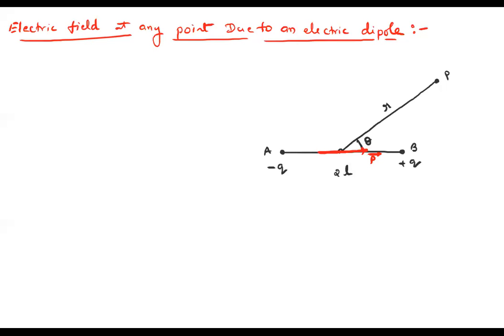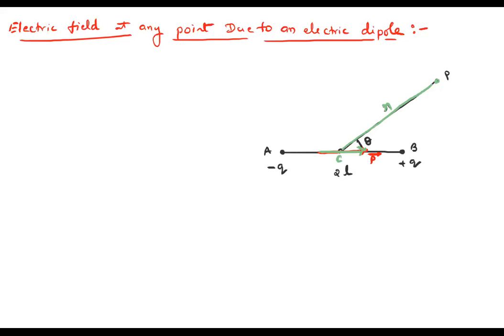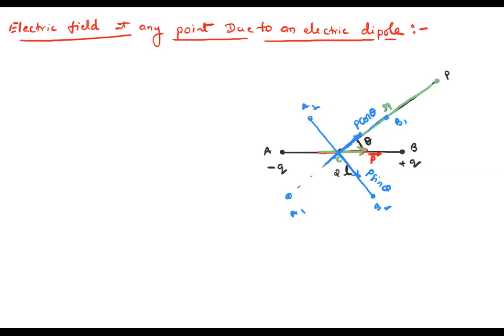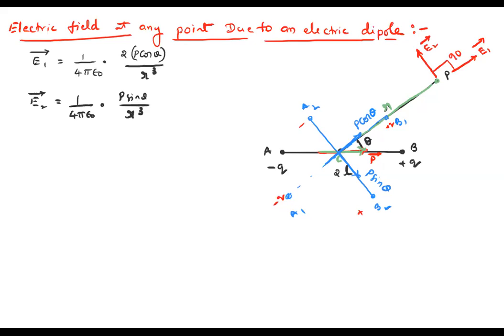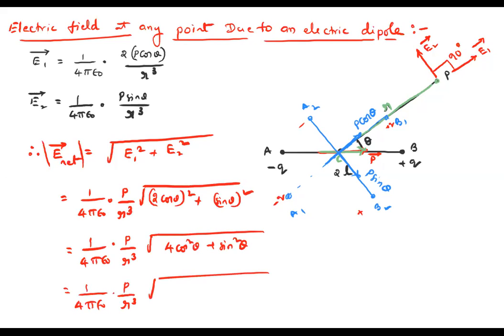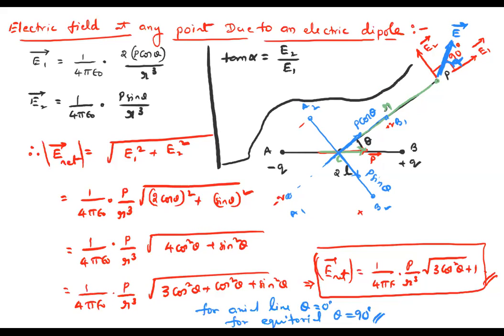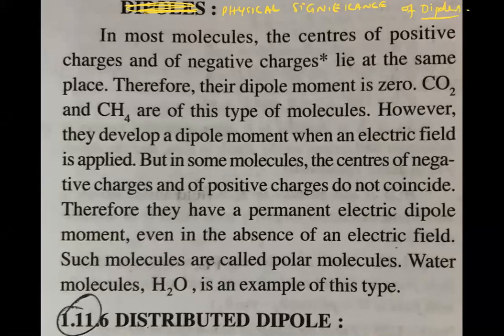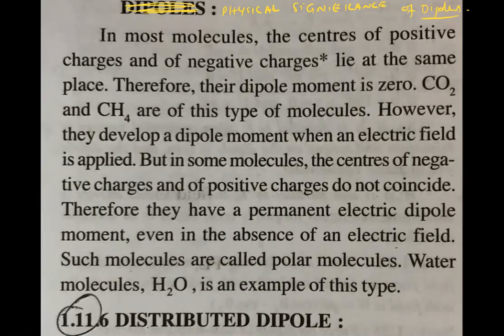Electric field intensity at any point due to an electric dipole.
NCERT ELECTRIC CHARGES AND FIELDS